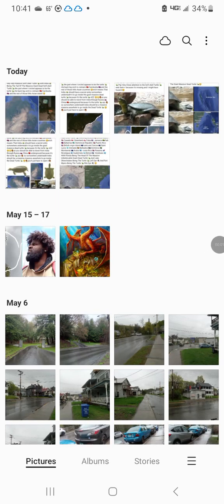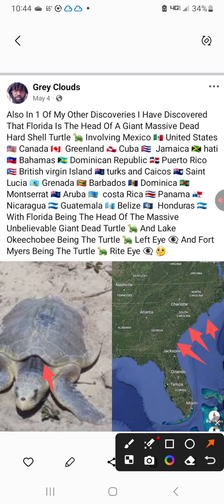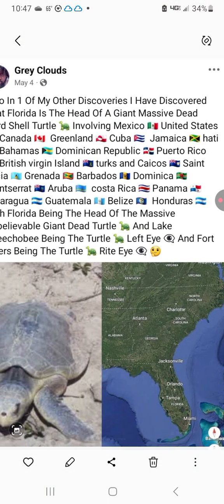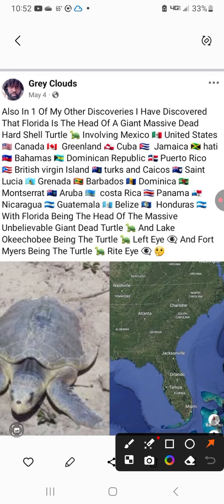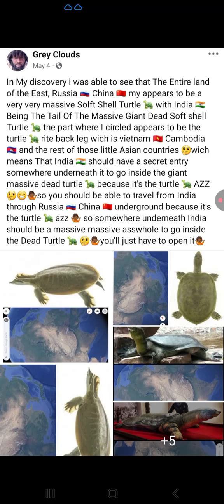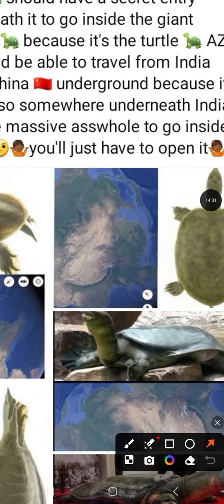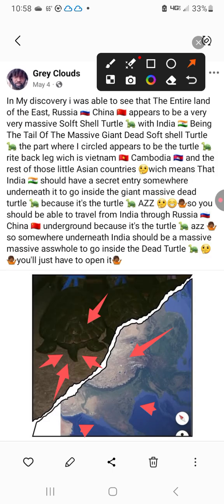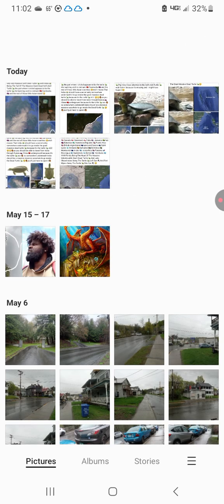May 18, 2025